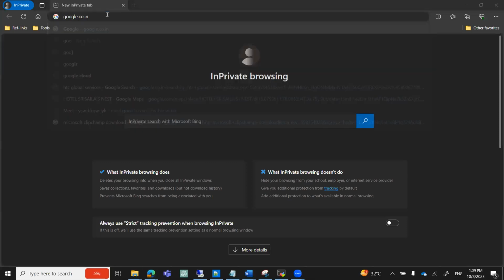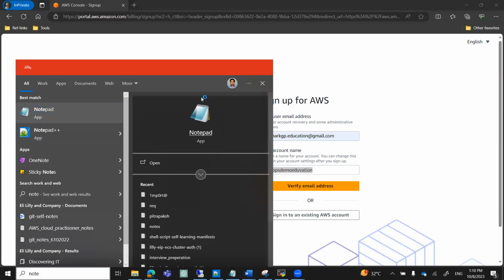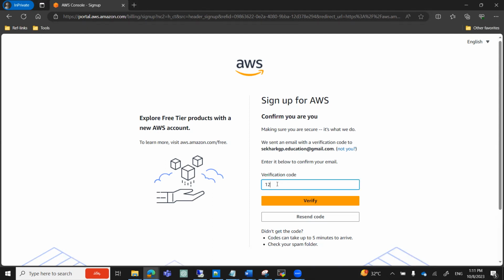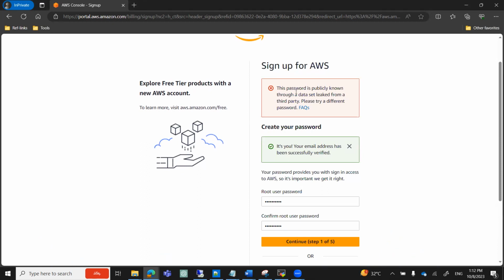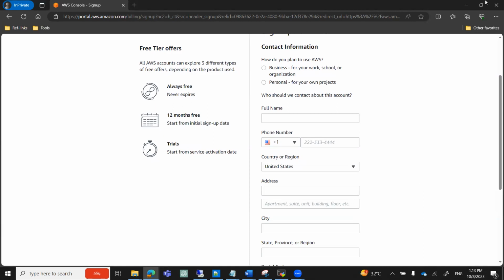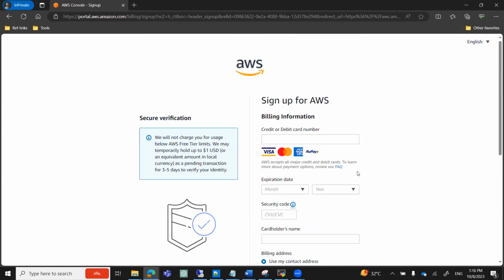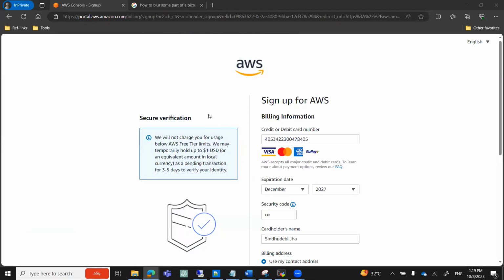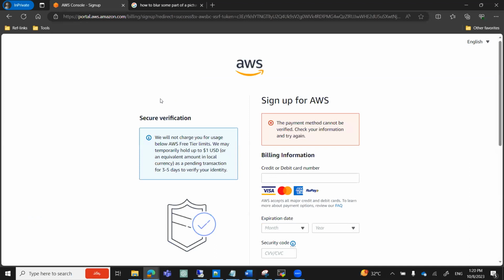AWS Create Account # AWS